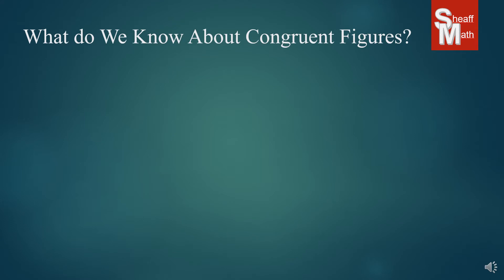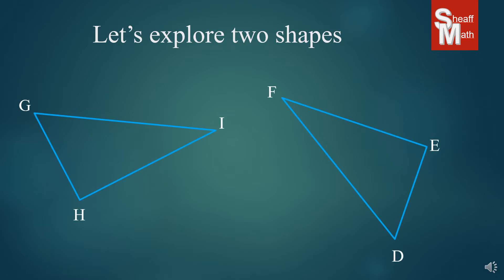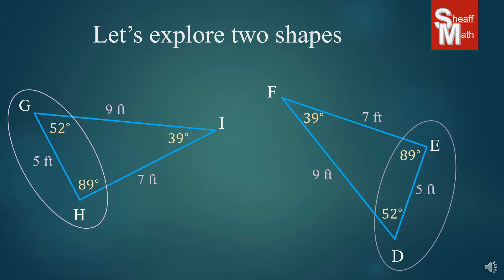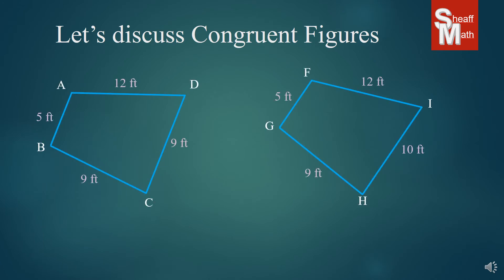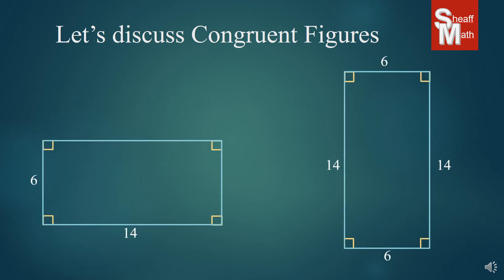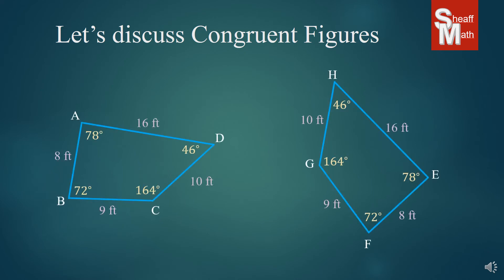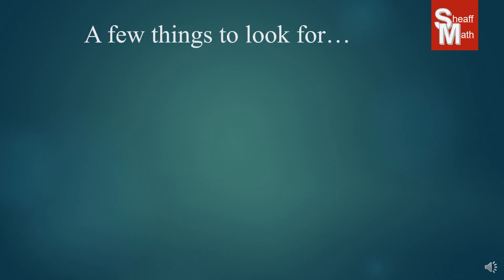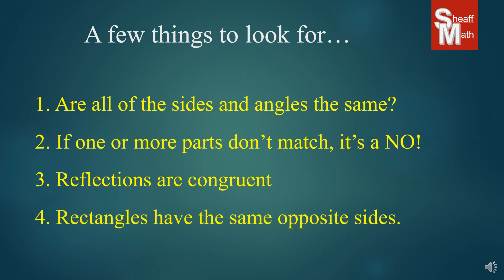Identifying Congruent Figures and Shapes - Sheaff Math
Today's lesson teaches you how to identify if two shapes are congruent. Great resource for IXL Skill "Identify Congruent Figures". Code: HU9